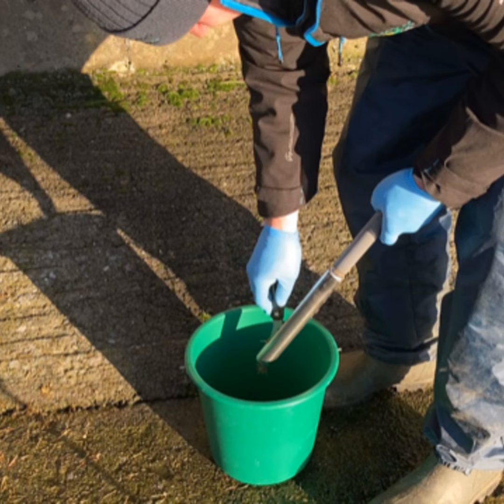Silage sampling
A key step in late pregnancy nutrition for ewes is knowing the feed value of silage being used. In this episode of the OviCast podcast, sheep specialist Damian Costello joins Ciarán Carroll to explain the process of silage sampling in more detail, from the equipment needed to the process of taking the sample itself.

Damian then highlights the importance of getting a representative sample and why it’s necessary to take a number of samples where silages from different harvest dates are being used.

He moves on to discuss the preparation of that sample for sending and how to make use the results once you receive them.

Finally, Damian encourages anyone who hasn’t taken a sample to do so to know the feed value of the silage their using.